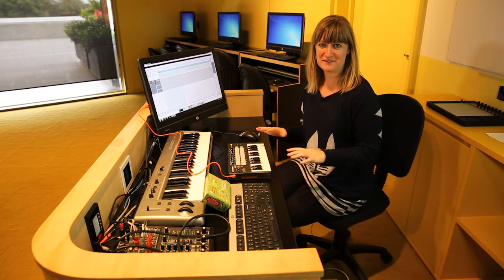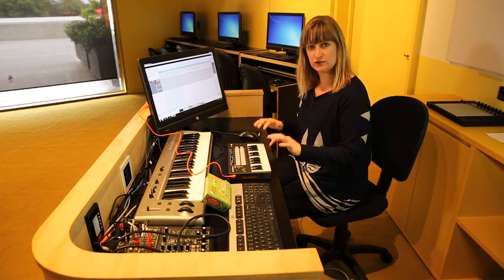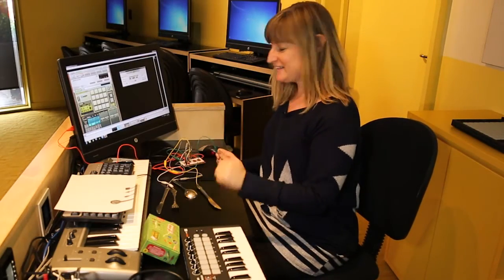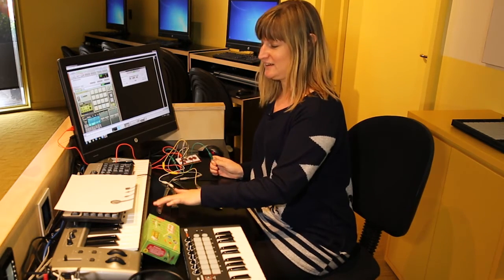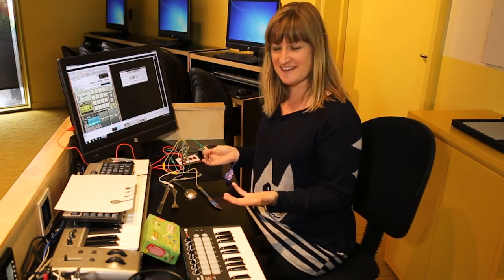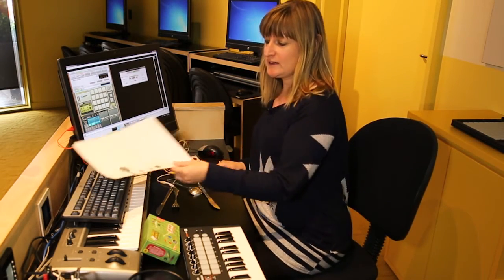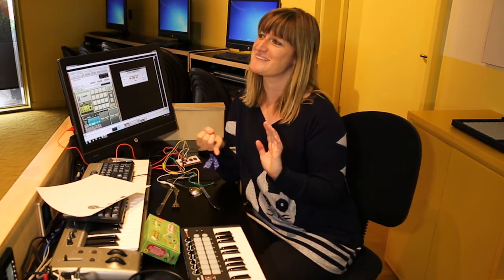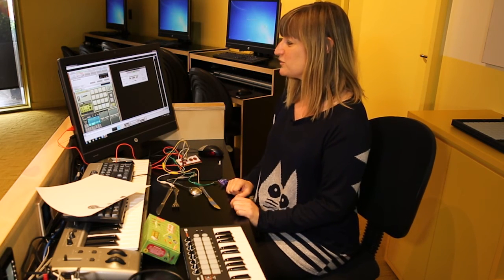Amy Bennett plays the spoons. And forks. And bells.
Amy Bennett shows off some of the technology she uses at Arts Centre Melbourne.

Amy Bennett works as a Creative Learning Producer at The Channel at Arts Centre Melbourne and loves it! She is also a radio producer, engineer and presenter at 3MBS Fine Music and loves cricket, cats, tech, books and games. And cheese, she really likes cheese.

It’s the Boroondara Eisteddfod’s 25th birthday and we’re celebrating the range of careers open to music lovers. LIKE our Facebook page for more insights from Australia’s inspiring arts leaders

Music: Garden of Bronze (2015) by Peggy Polias, Federation Bells, to hear more.